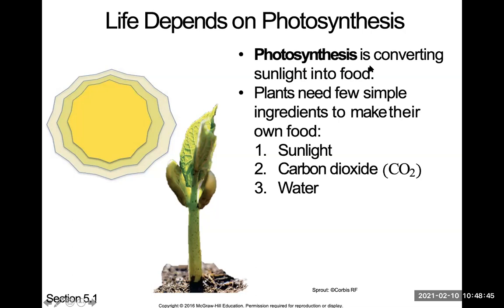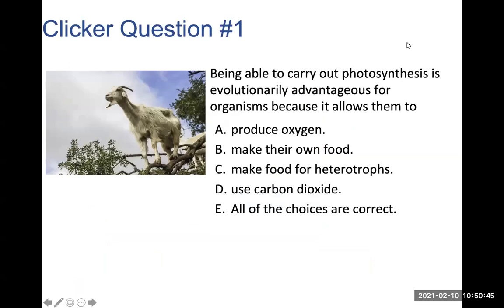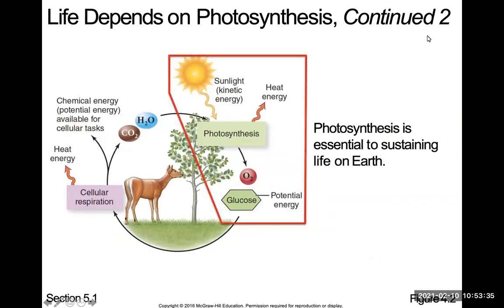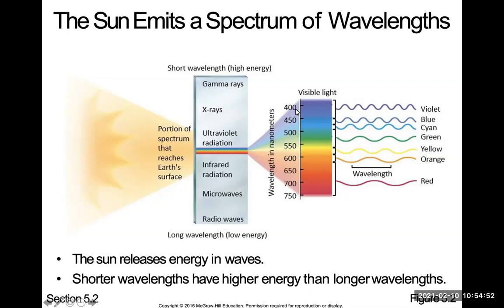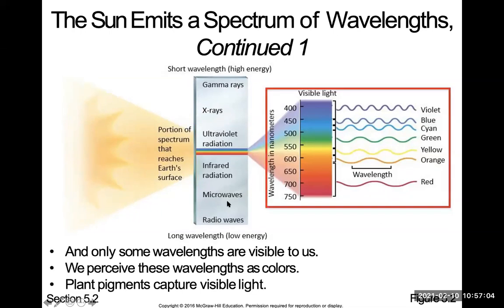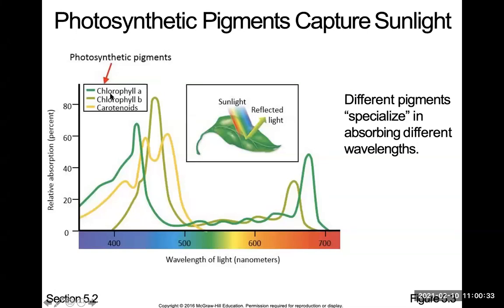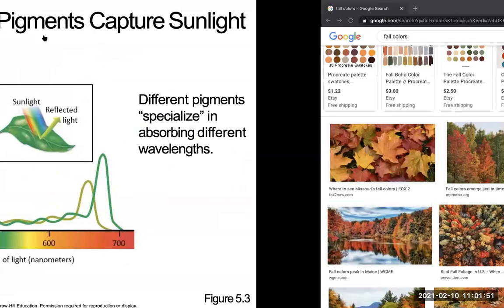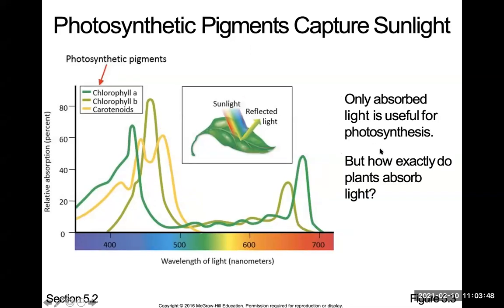22 C5P1 Photosynthesis B21